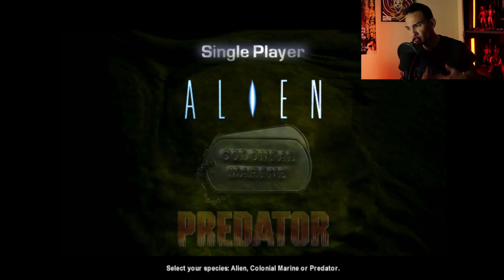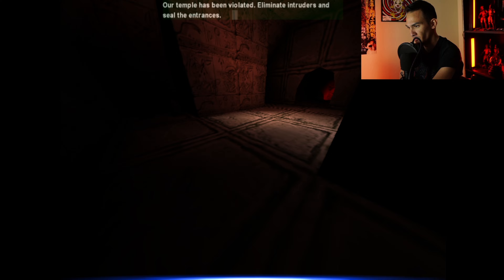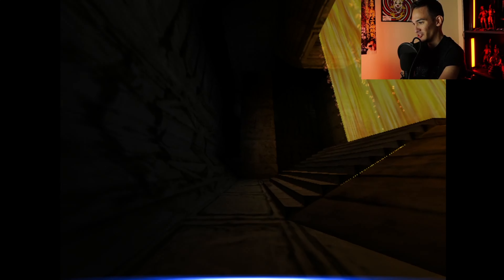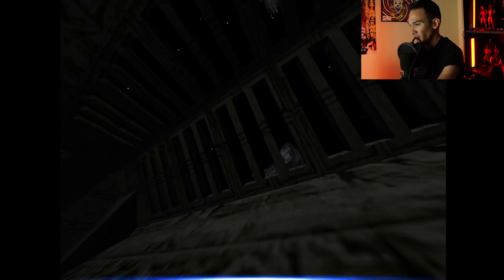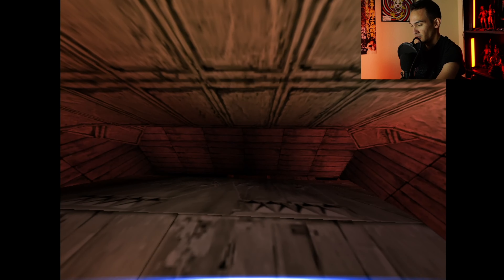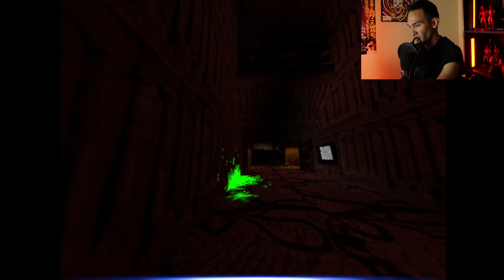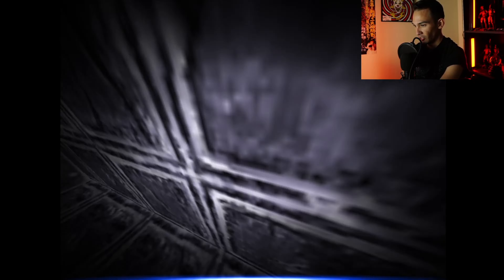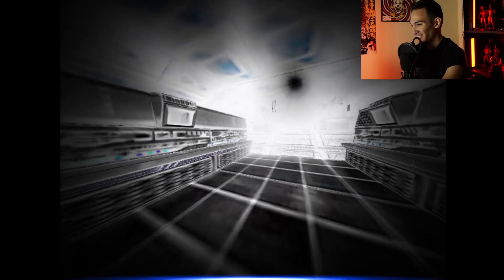Aliens vs Predator Classic-Lets Play (Alien Episode 1)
Alright now its my turn to annoy people as I become the Xenomorph. Lets see how this turns out for me as I begin the next phase of AVP Gold Edition!